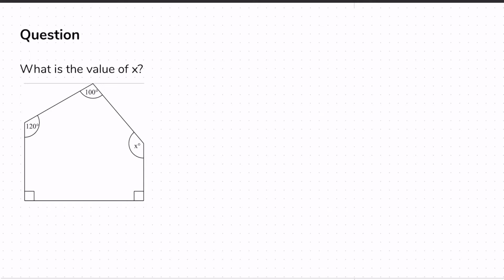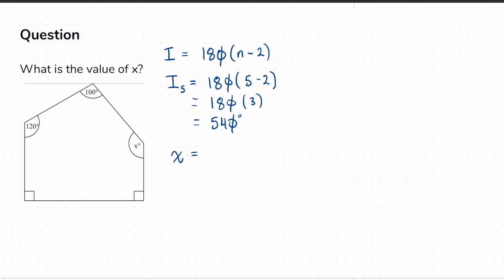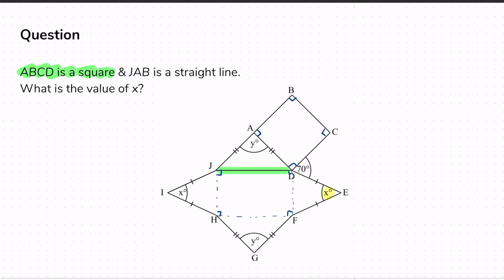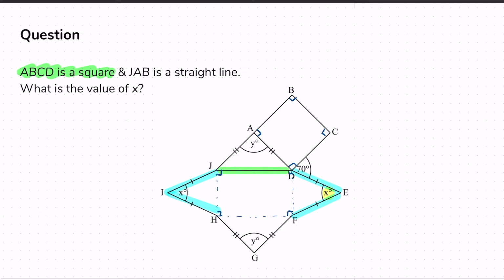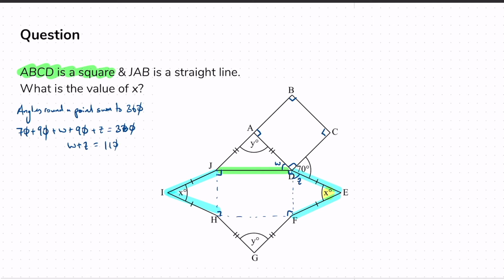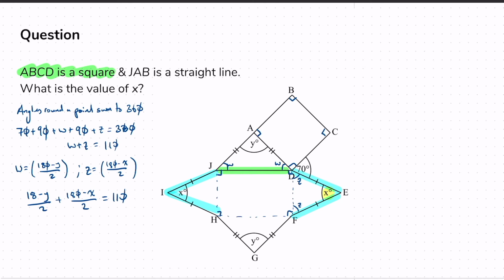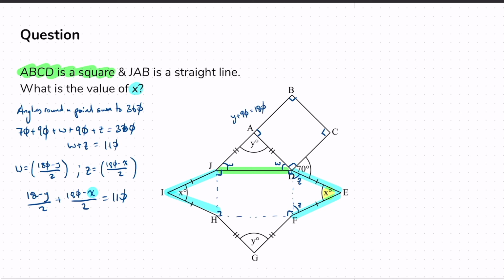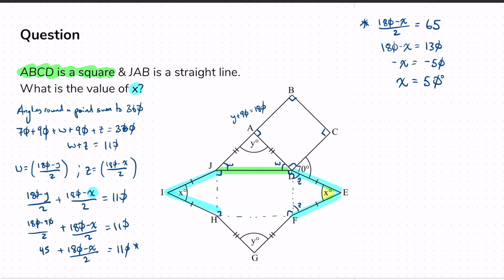Angles and irregular polygons | GCSE & IGCSE Maths | AQA, Edexcel, CIE, OCR and O Levels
GCSE angles and irregular polygons is made easy when there are video lessons to help you learn!